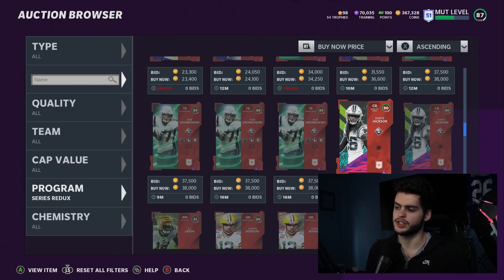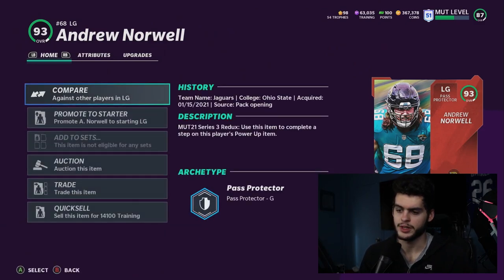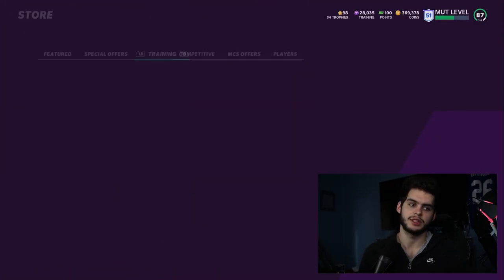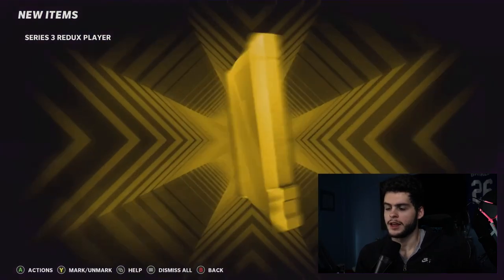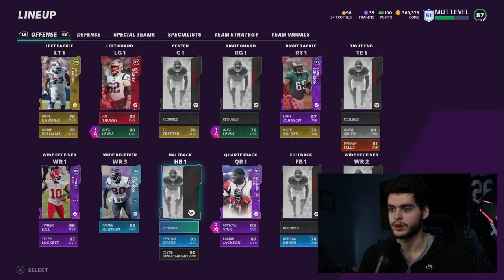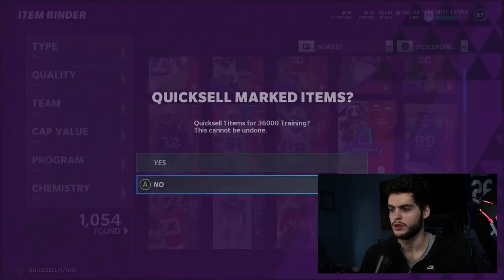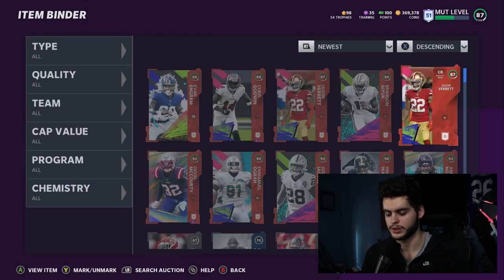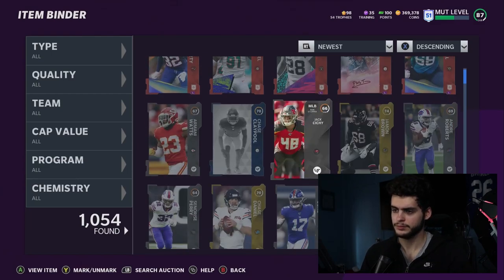MY BEST REDUX PULL YET! 10 SERIES REDUX PLAYER PACKS! ARE THESE PACKS GLITCHY! | MADDEN 21